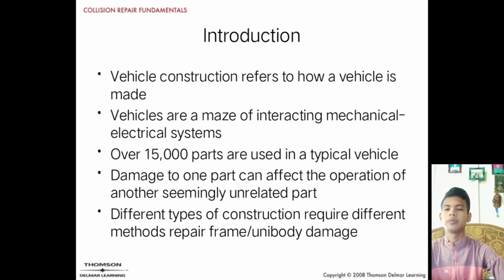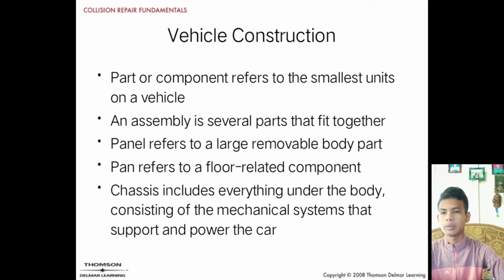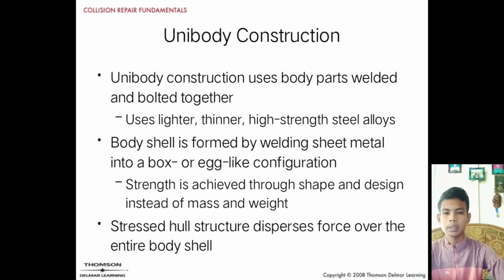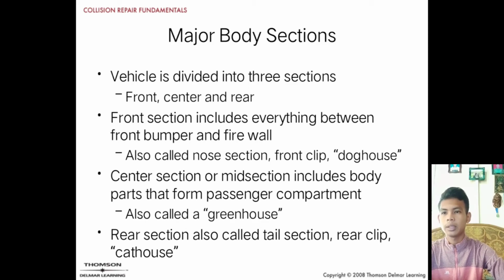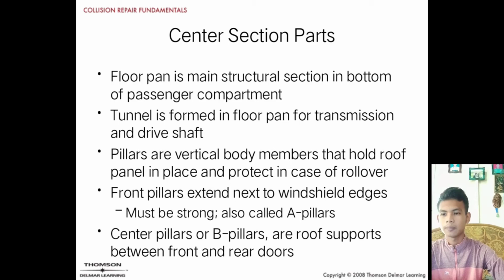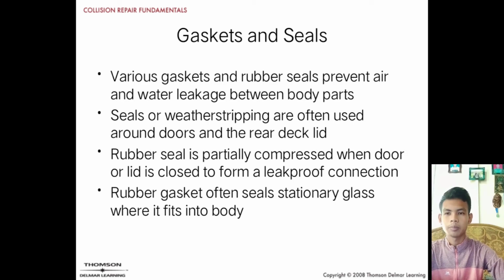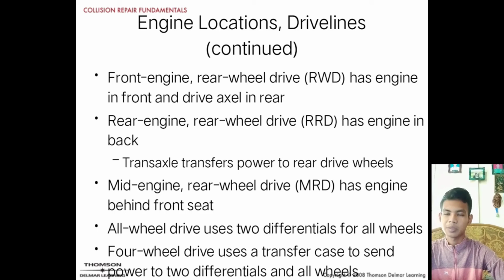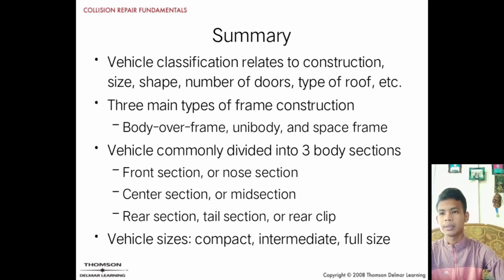Vehicle Construction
Nama : Agung Sulaiman
Nim.    : 19073002
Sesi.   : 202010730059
Task.   : 4
Lecture : Wawan Purwanto, S.Pd, MT, Ph.D.
Padang State University